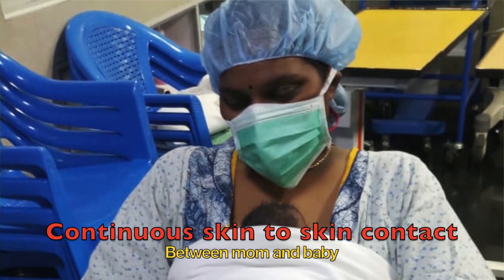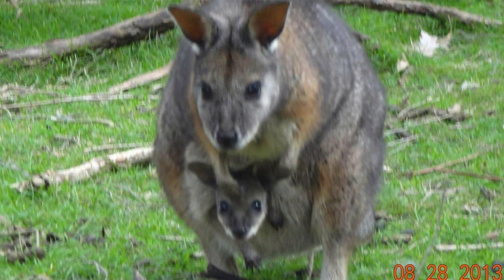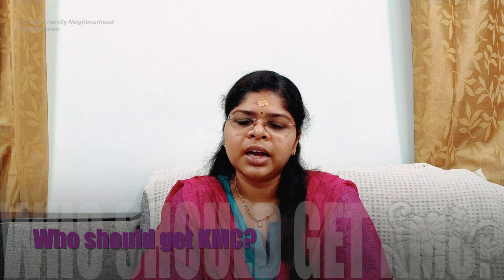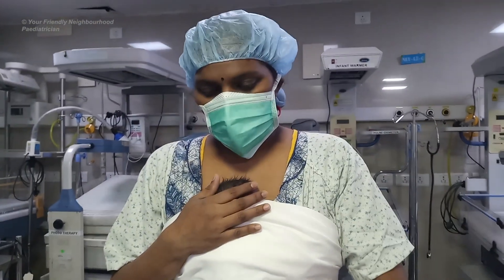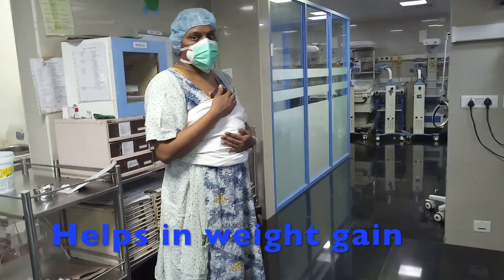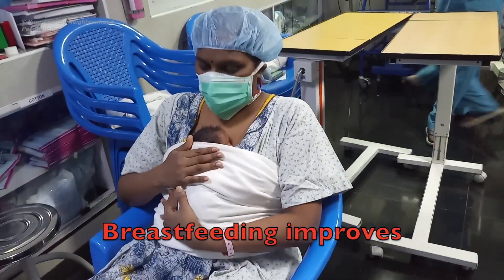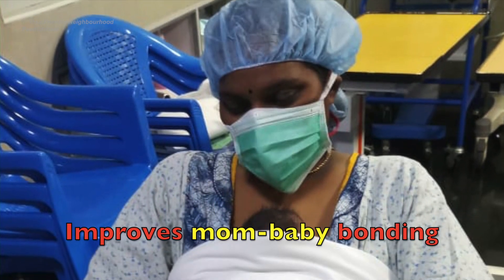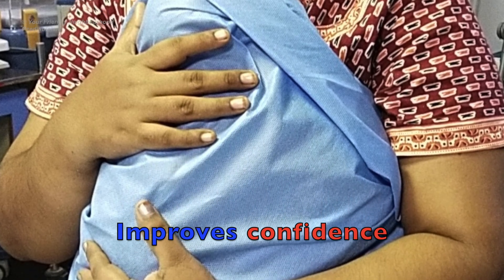Kangaroo mother care | KMC | Skin-to-skin contact | For preterm and low-birth-weight babies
In this video, the first of a set on KangarooMotherCare or KMC, Dr Swathikaa and Dr Swathi speak about the 'what, why, and who' of KMC. Also, please check out the preemie section of our helpful reference book for new parents: "Your new baby: A no-nonsense guide for new parents" on Amazon Kindle - available
Kangaroo mother care is a cost-effective, simple method of giving special care to low birth weight and preterm newborns by providing continuous skin to skin contact between mother and baby. This is just like the way a kangaroo keeps its young one (joey) safe and secure in its pouch, until he is able to manage on his own.
KMC is beneficial to both babies and mothers. Babies thrive with KMC and mothers become more confident in handling their babies. You can learn all about the benefits of KMC in this video.
Kangaroo position and kangaroo nutrition are the two main components of KMC. Initiation of breastfeeding is easier and quicker when babies are on KMC.